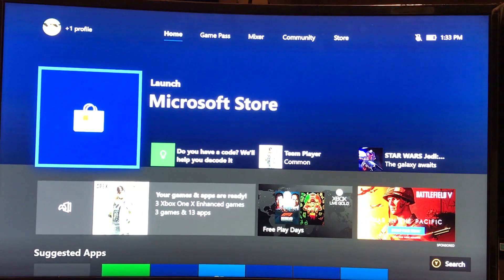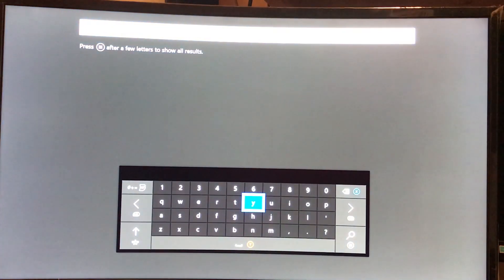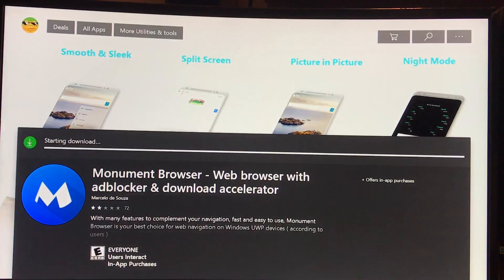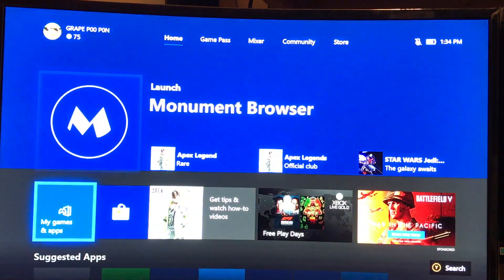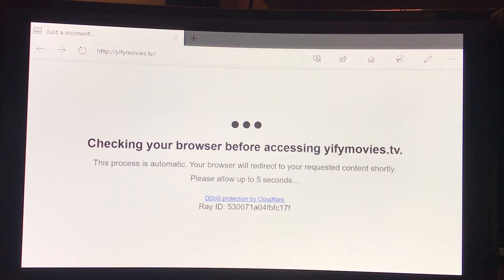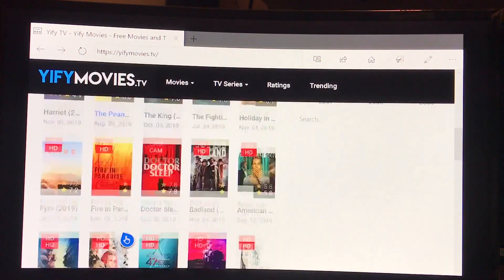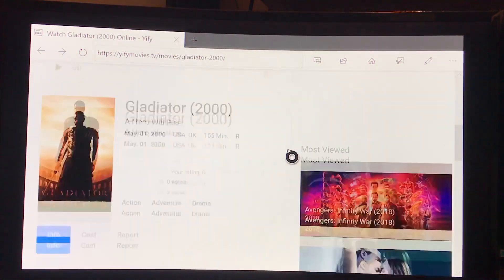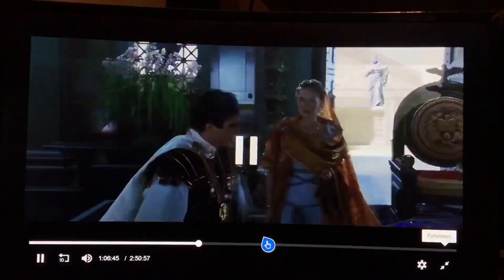Watch Any Free Movies & Tv Shows Streaming From Xbox One Nov 2019